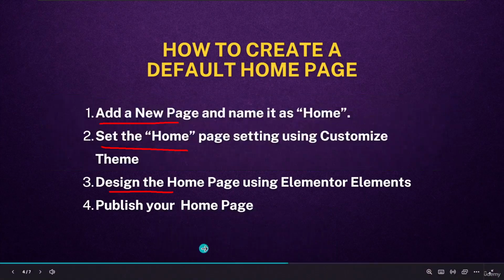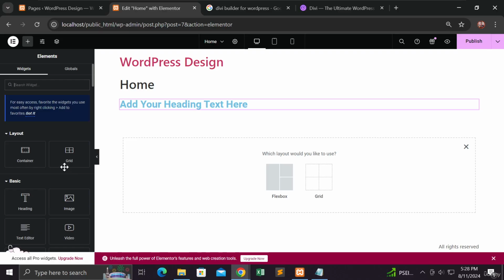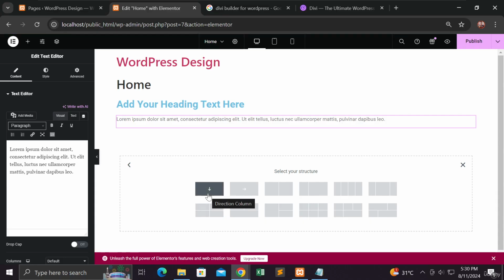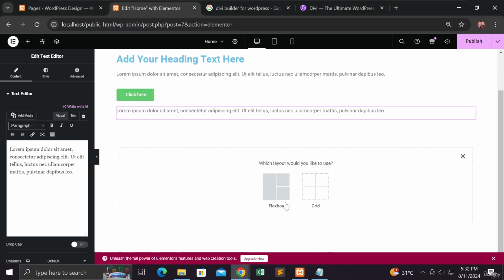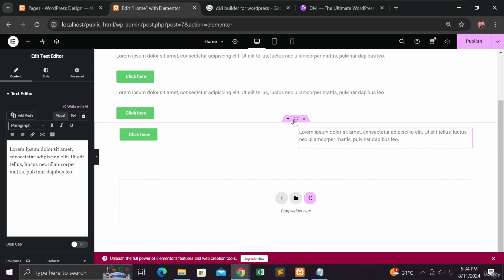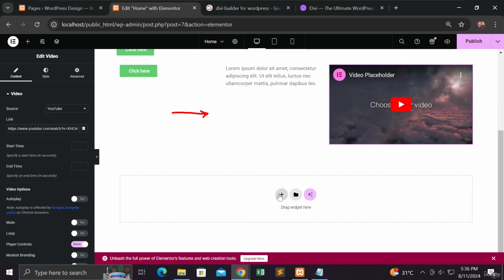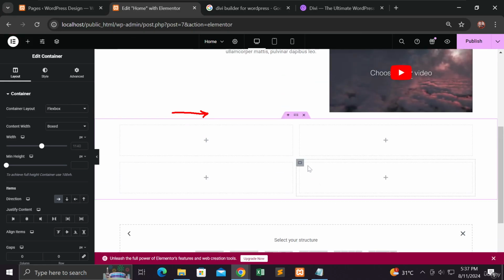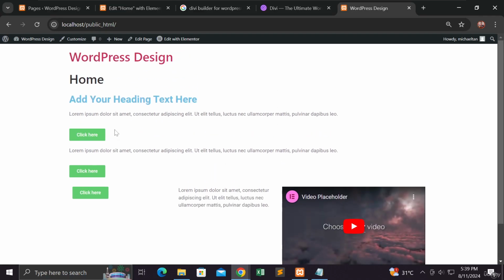Elementor Flexbox: Design Websites Faster in WordPress (2025)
Master Flexbox in Elementor! In this video (part 11 of our WordPress & Elementor 2025 series), we'll show you how to use Flexbox to create stunning and responsive website layouts with the free version of Elementor.

Learn how to easily align elements, control spacing, and build dynamic designs without coding. This is a game-changer for WordPress website development! We'll cover key Flexbox properties like `justify-content`, `align-items`, `flex-direction`, and more, all within the Elementor interface.

Perfect for beginners and experienced WordPress users alike, this tutorial will equip you with the skills to build custom website sections, improve your workflow, and create truly unique website designs. No more struggling with columns and sections - Flexbox is the future of WordPress web design!

This video is part of our comprehensive WordPress and Free Elementor 2025 course.